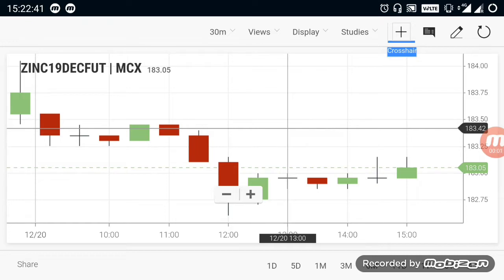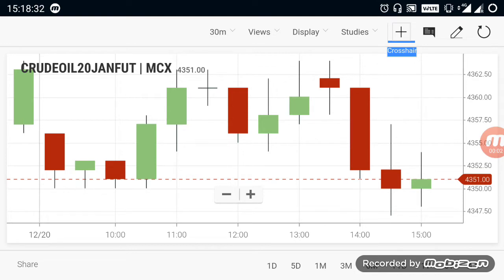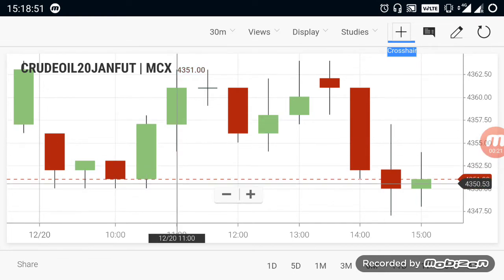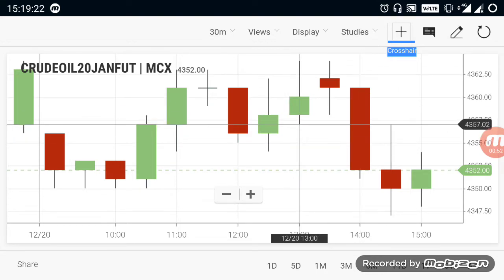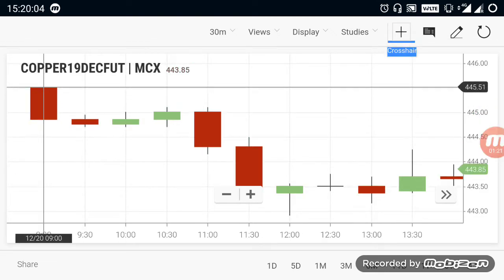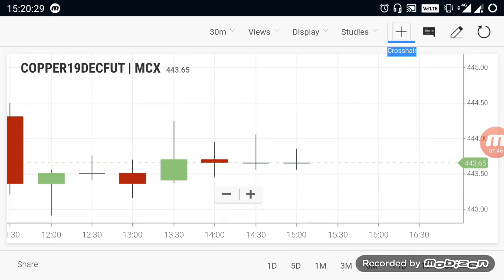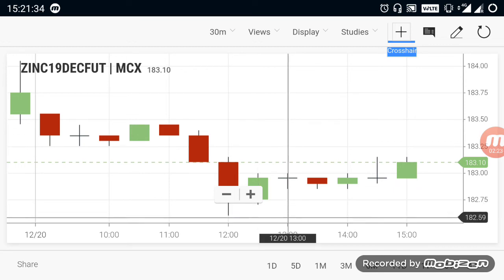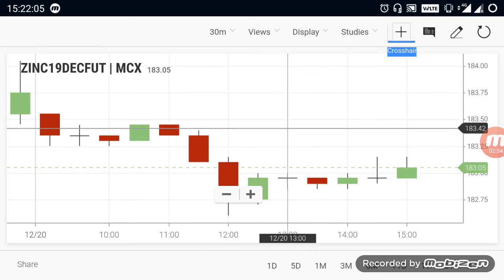Commodity Live Levels | Crudeoil Evening Breakout Range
Open account  by clicking LINK - 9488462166

This Video about NIFTY50 Breakout Range for Intraday Trading.

Nifty need further breakout at 12250 resistance
12150 act as support